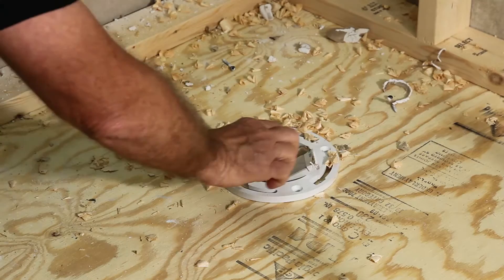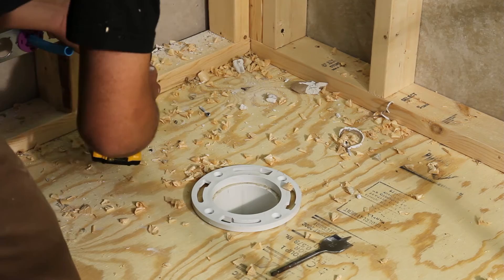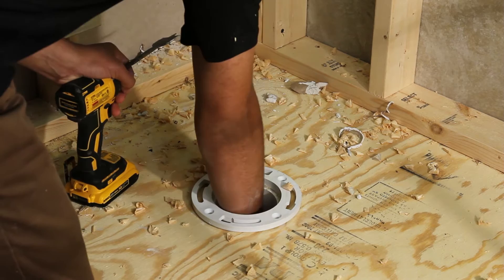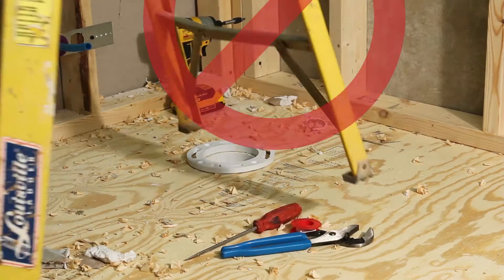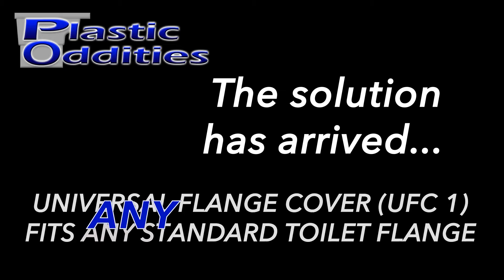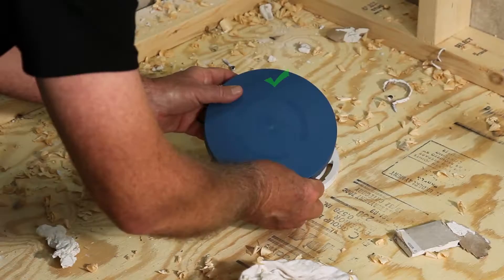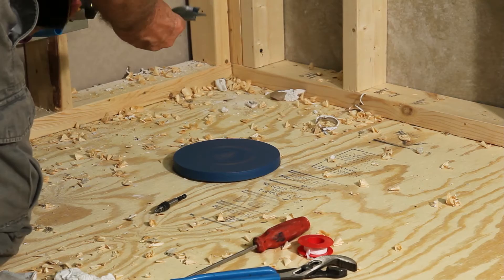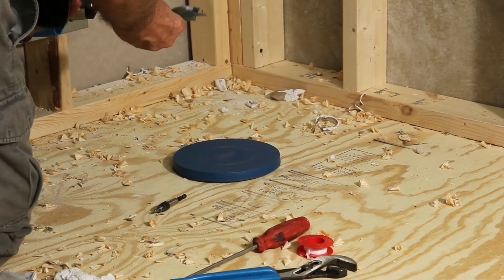UFC1 - Universal Toilet Flange Cover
Video showing the Plastic Oddities UFC1 - Universal Flange Cover.  Designed to cover any standard toilet flange, this handy plastic cover will keep debris, tools, rodents, etc. from falling into the plumbing system will the toilet is not in place.  It can be used in new construction and remodeling jobs and requires no tools to install or remove.  Also helps prevent accidents while the pipe opening is exposed.  Reusable and easy to clean.